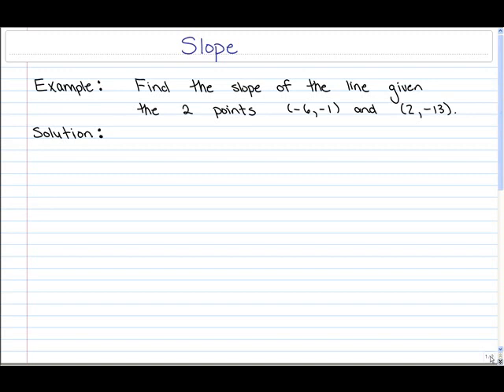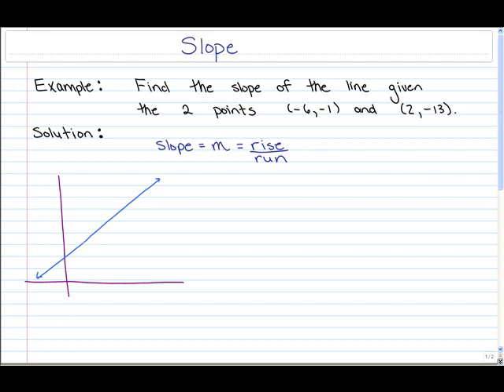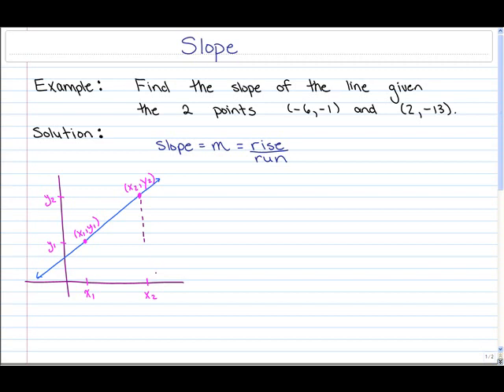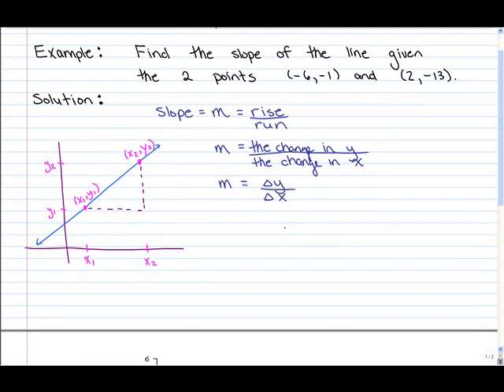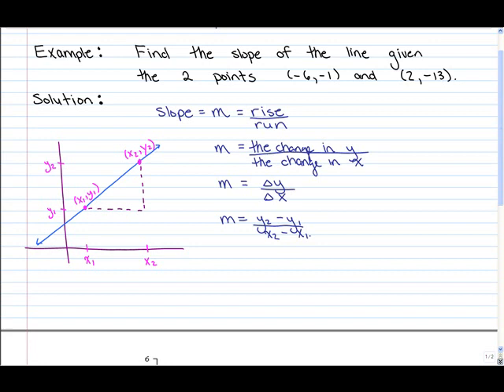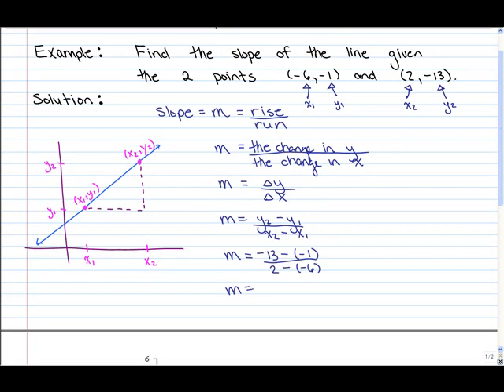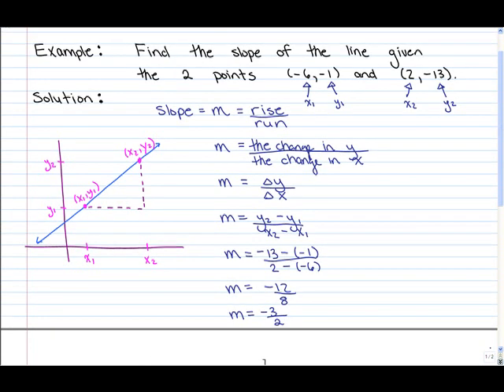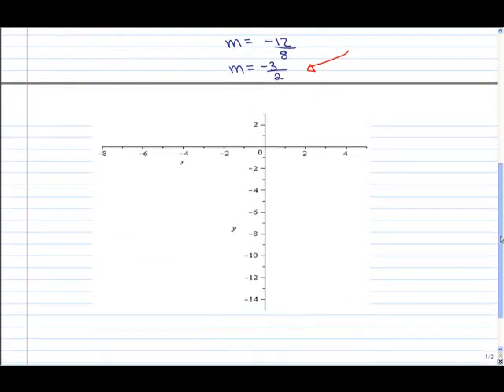slope 1.flv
Slope: Example 1